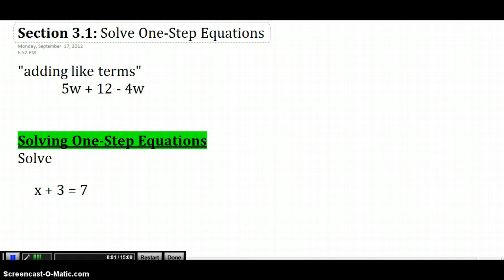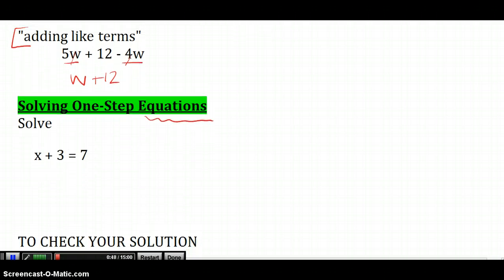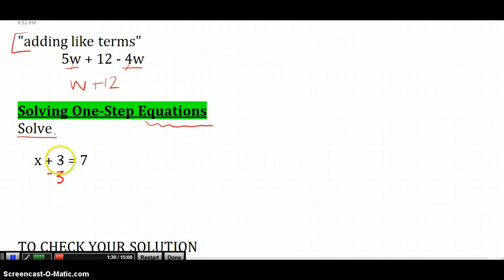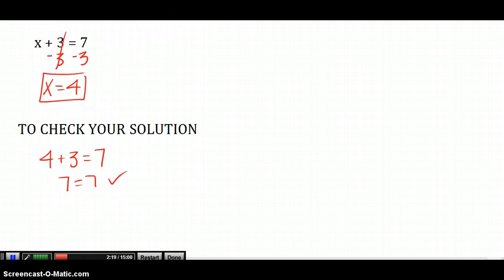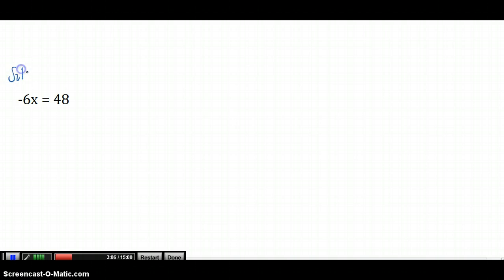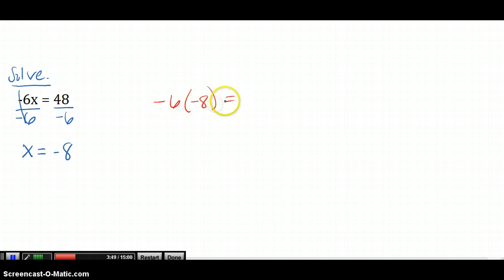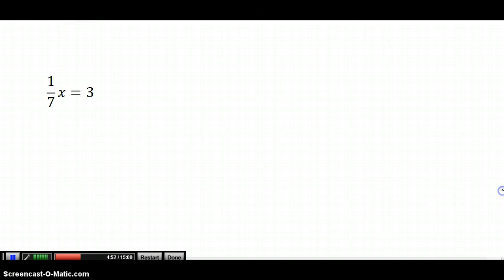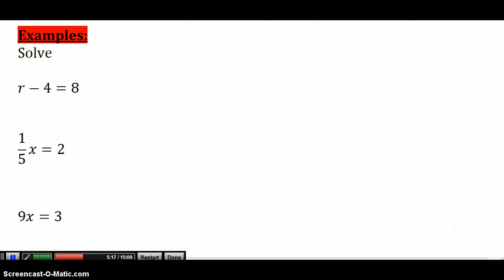Alg 1: Section 3.1: Solve One-Step Equations